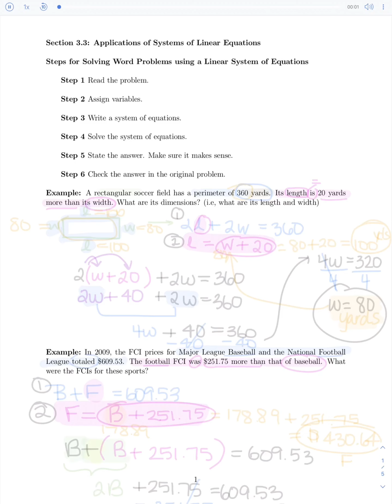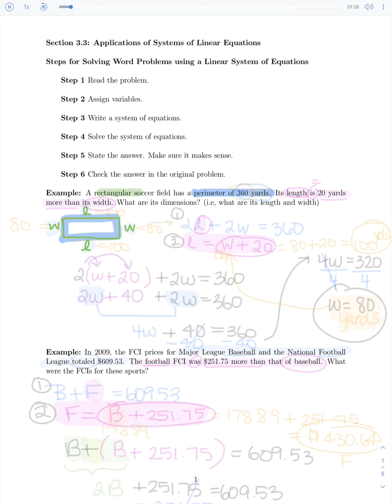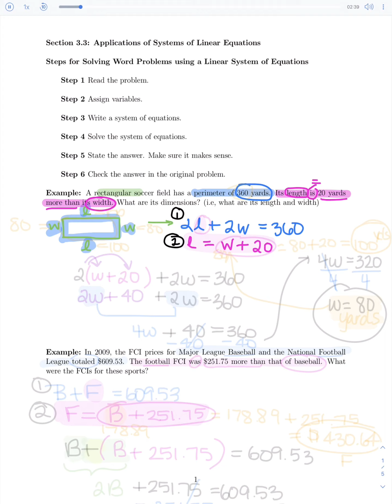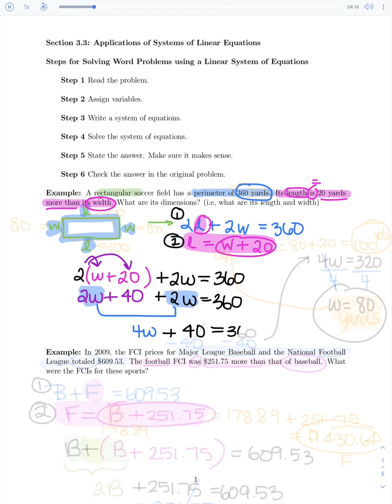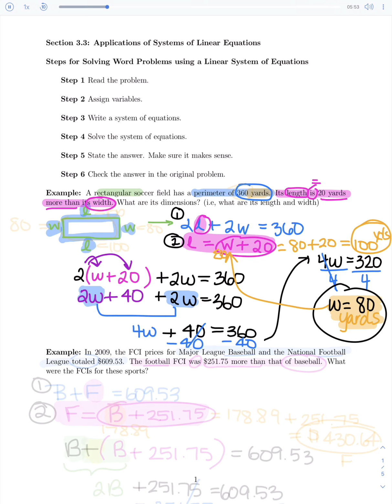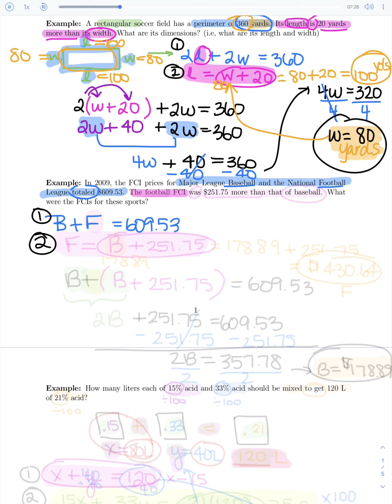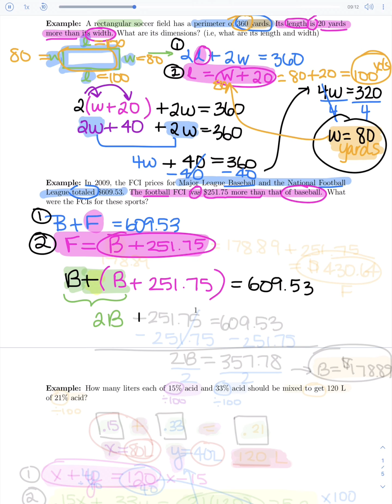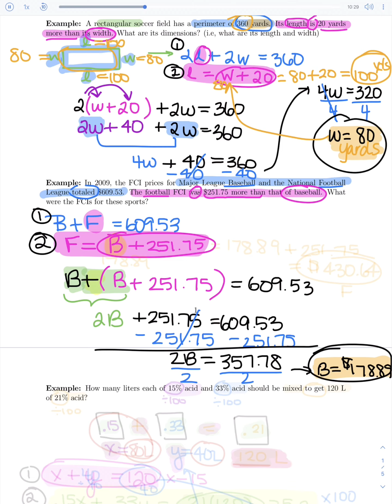MAT 1033 Chapter 3 Section 3 Part 1